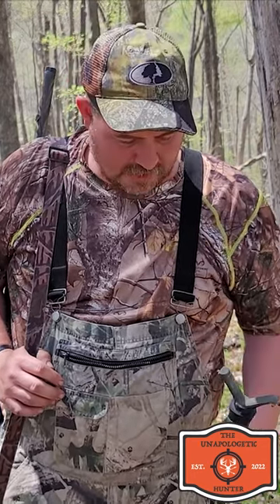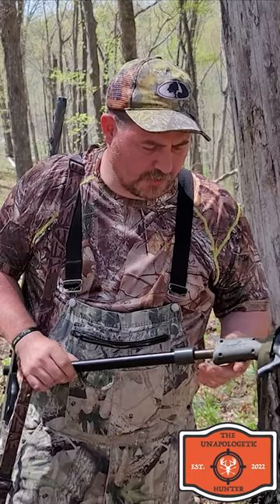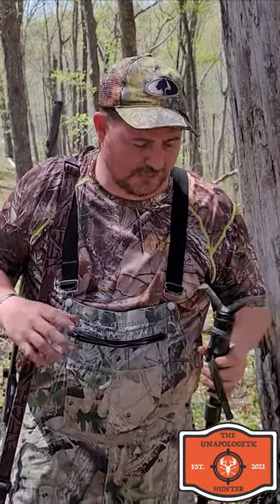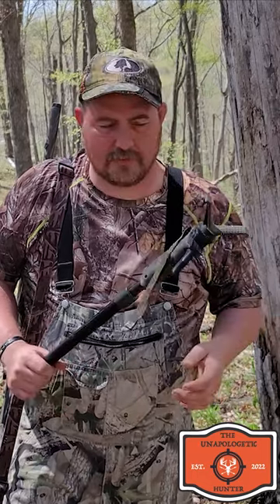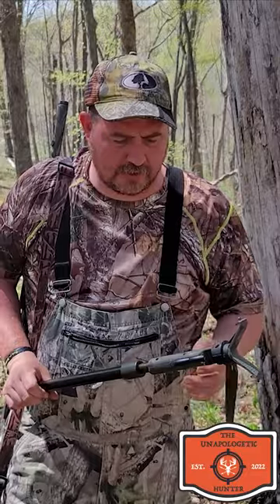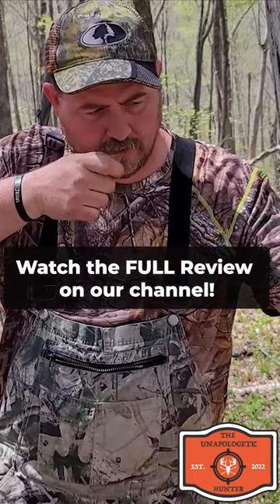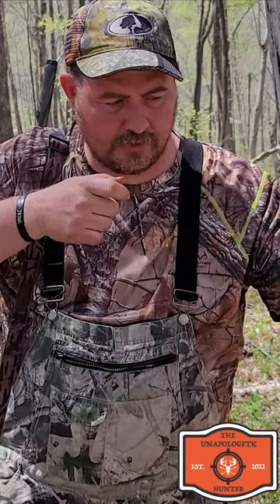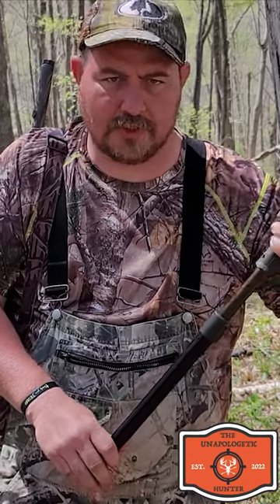The Primos Trigger Stick...Is It Worth the Investment? 🤔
The Primos Trigger Stick...Is It Worth the Investment? In this video, we'll be taking a closer look at the Primos Trigger Stick, a versatile and innovative shooting aid that promises to make your hunting experience more comfortable and accurate. We'll be exploring its key features, demonstrating how to use it in the field, and sharing our thoughts on whether it's worth the investment.

The Primos Trigger Stick is designed to provide hunters with a stable shooting platform that can be adjusted to a variety of heights and angles. It features a lightweight aluminum construction, a comfortable grip handle, and a quick-release trigger that allows you to smoothly adjust the height of the stick. The Trigger Stick also comes with a detachable V-shaped yoke that can be adjusted to fit a wide range of rifles, shotguns, and crossbows.

Whether you're a seasoned hunter looking to improve your accuracy or a beginner just starting out, the Primos Trigger Stick promises to be a valuable addition to your hunting gear!

In-Video Links:
Primos Trigger Stick:

The Unapologetic Hunter is a collection of content featuring friends who share a passion for the outdoors and are proud sportsmen. We are hardworking Americans that believe in God, Guns, and Freedom. We also believe that hunters are among the biggest conservationists in the world and have nothing to be ashamed of. Hunting and fishing are more than hobbies for us…it’s a family tradition we have been honoring our entire lives. It’s what we know…it’s what we enjoy…and we aren’t sorry for it! 🤷‍♂️

Thanks for watching and be certain to check out all our YouTube playlists for all sorts of content ranging from Tips and Tricks and Animal Fact Shorts, to Gear Reviews and Hunting!